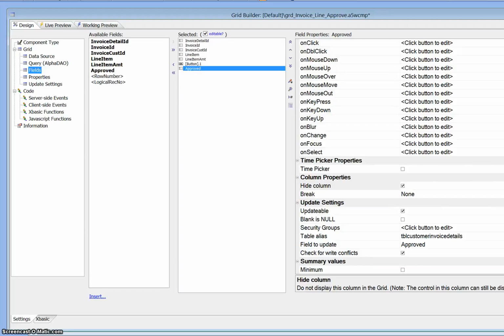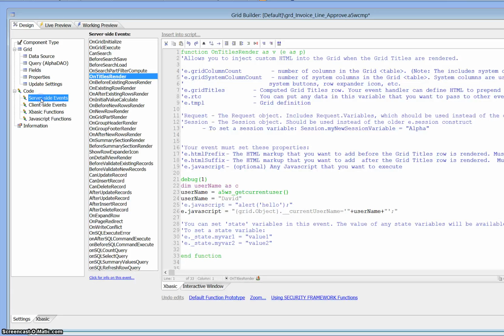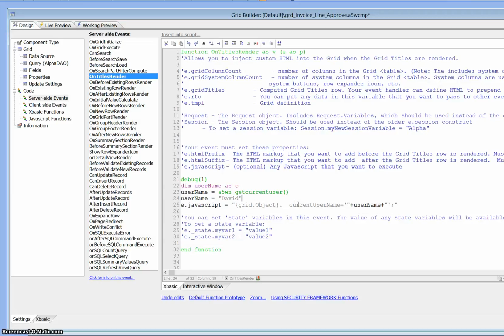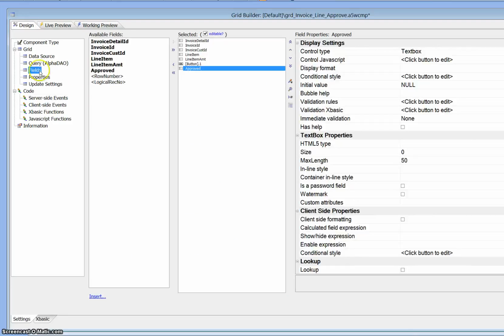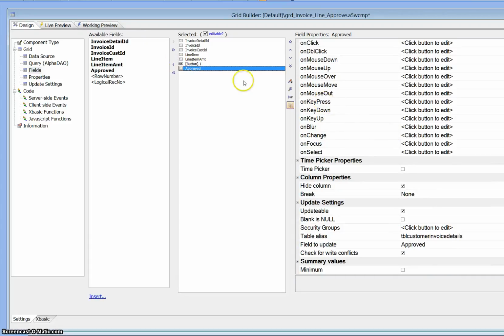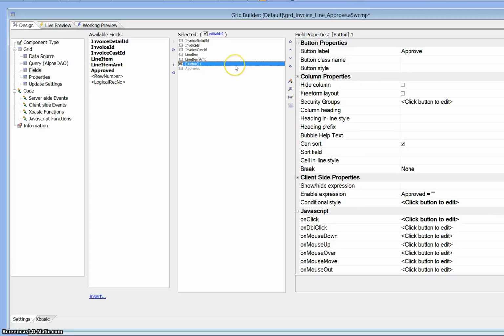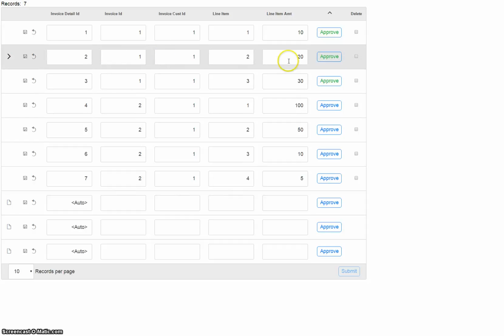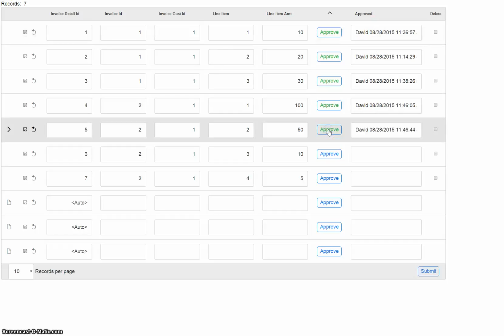gridGetUserName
Alpha Get Username for use in Grid